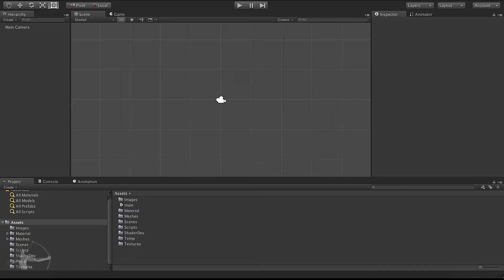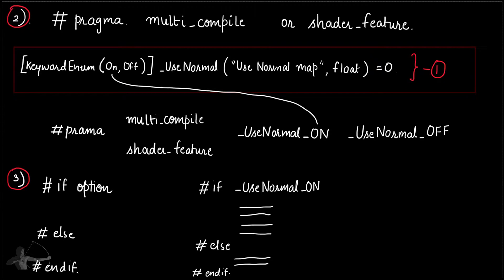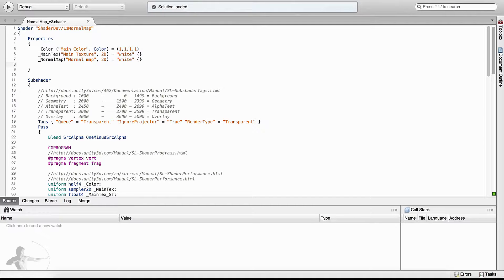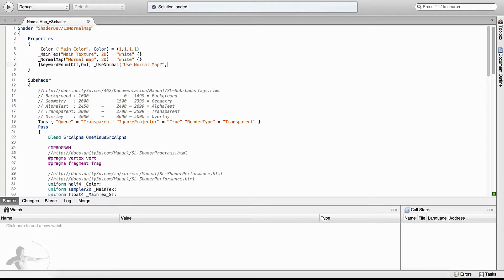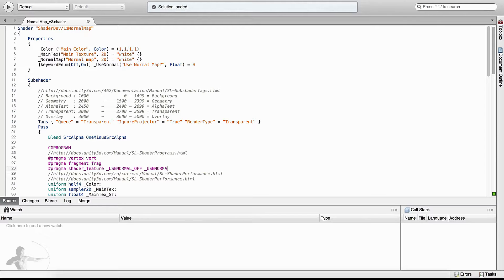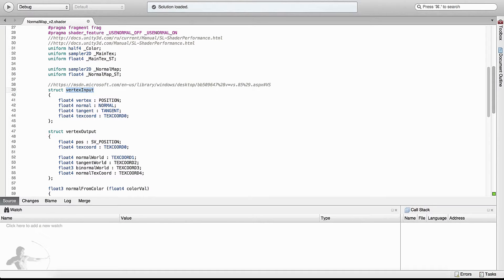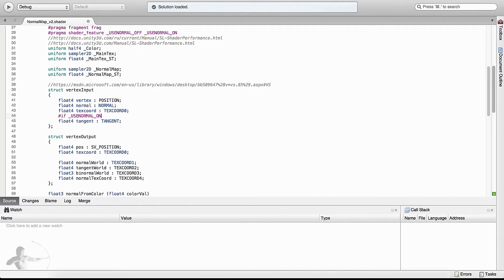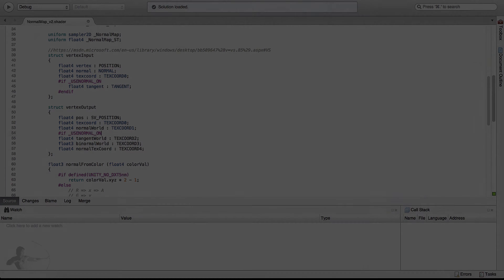34 - Multi variant shader Part 1